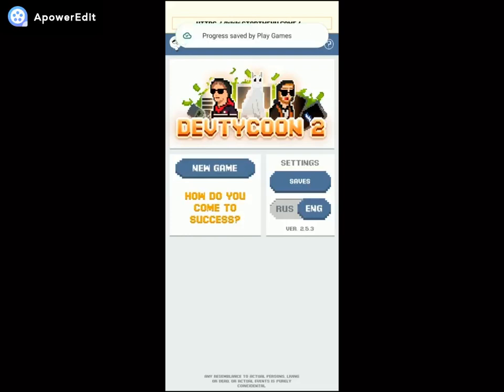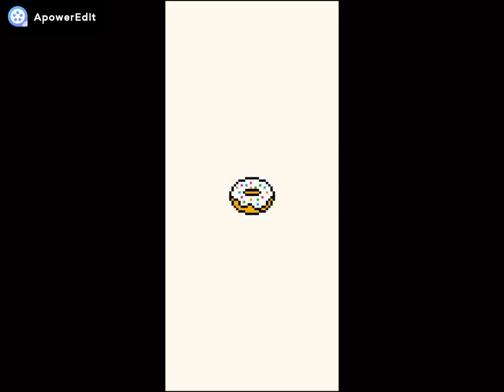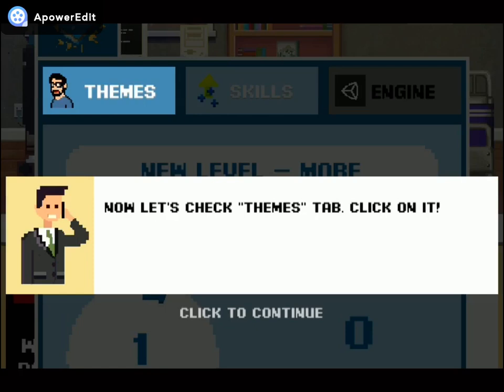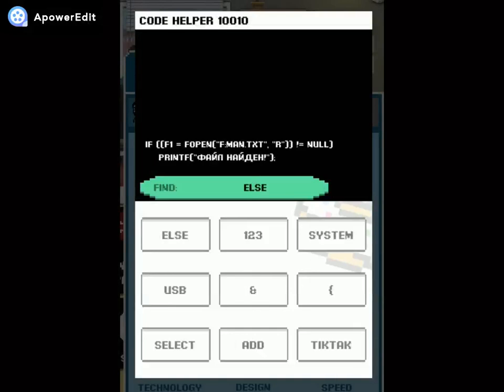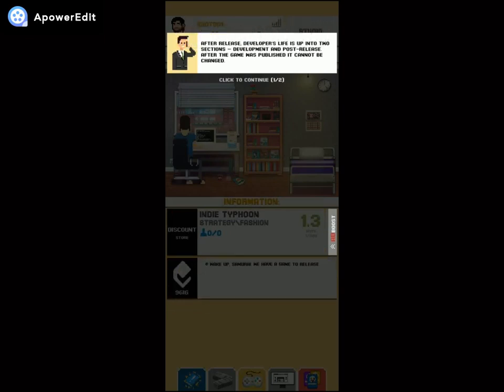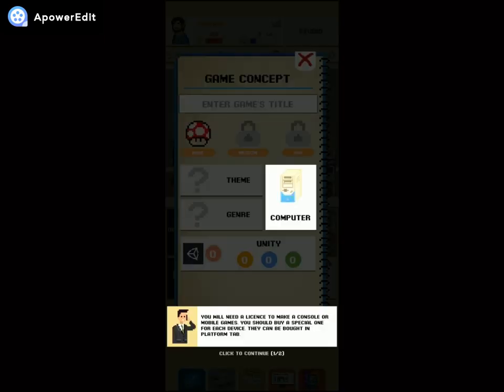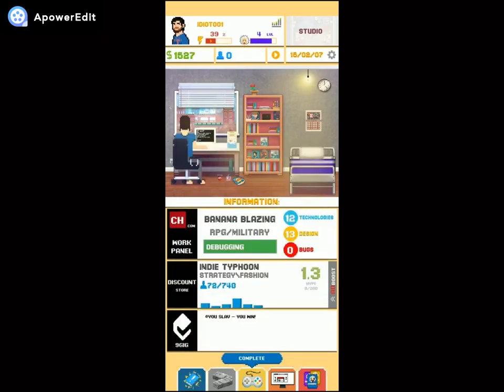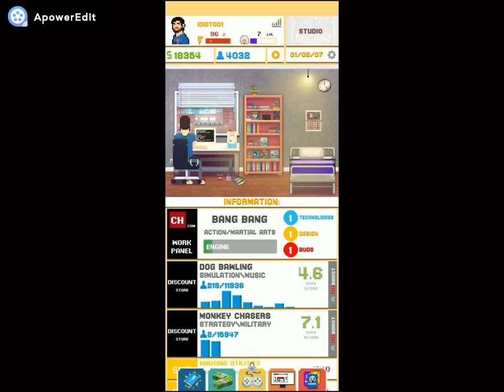What is like to develop games/ DevTycoon 2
Hey guys, hope you enjoy the video, I might not be uploading much this week since I am starting out in a new mobile mmo, but will continue after the event in the mmo.